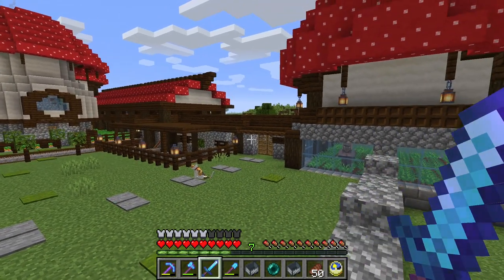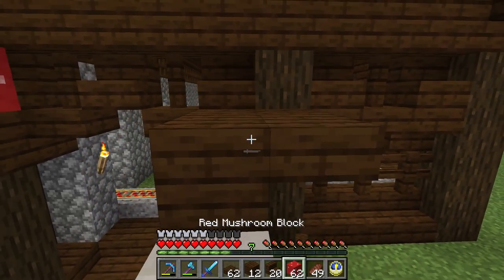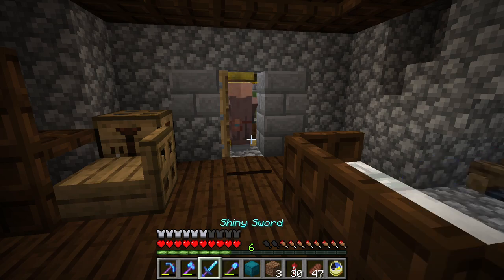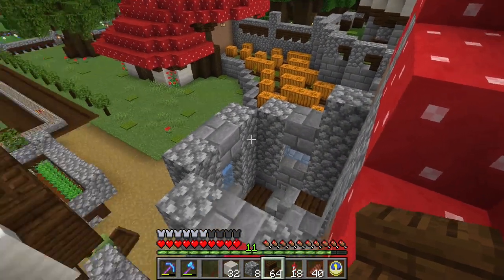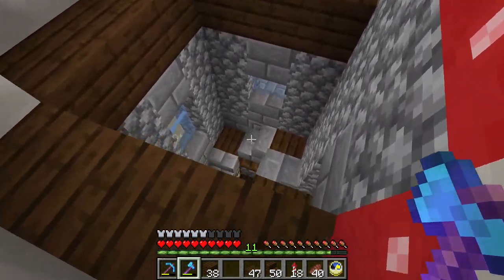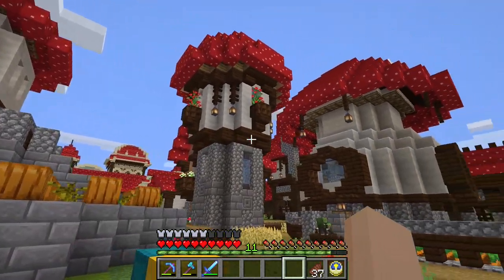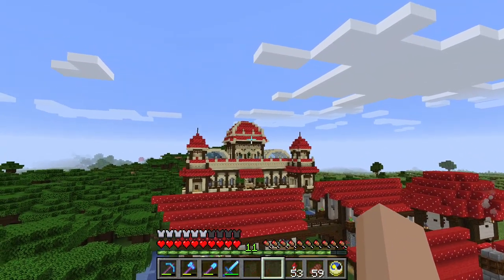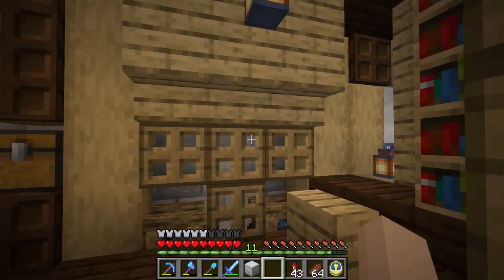A Sparklin World #34 Mushroom Village Upgrading / Lets Play Survival Minecraft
This episode i will work on the mob proofing the mushroom village. And i will also build a new house.